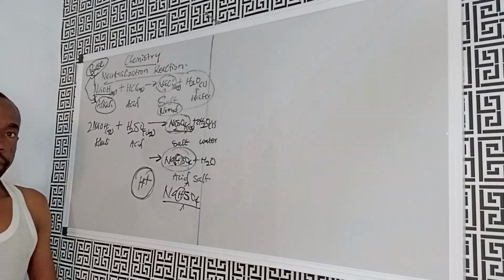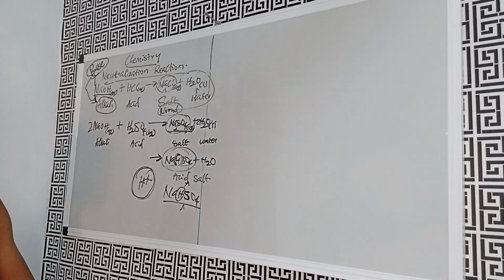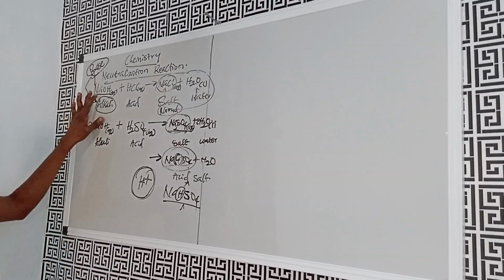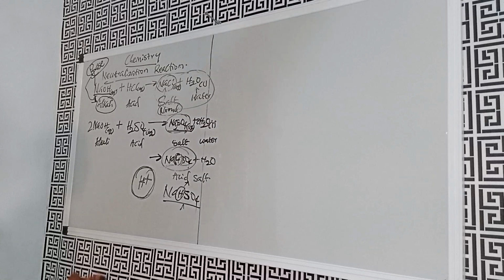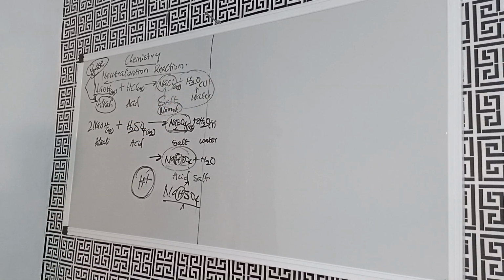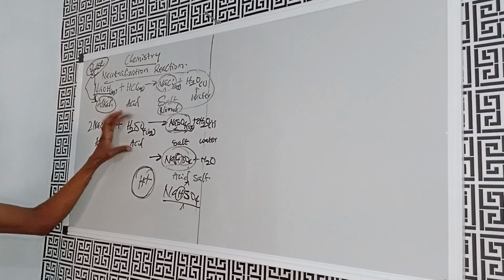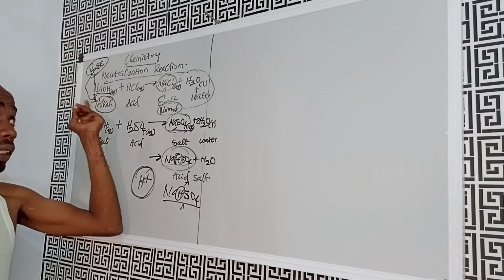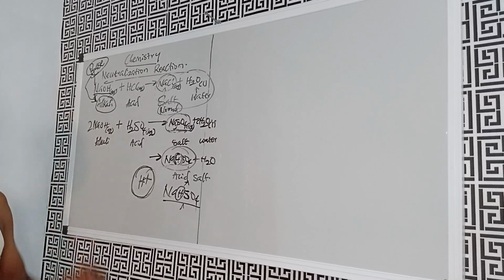UNDERSTANDING NEUTRALIZATION REACTION